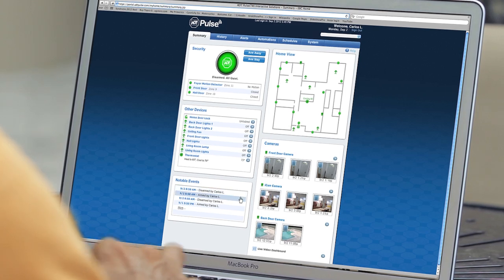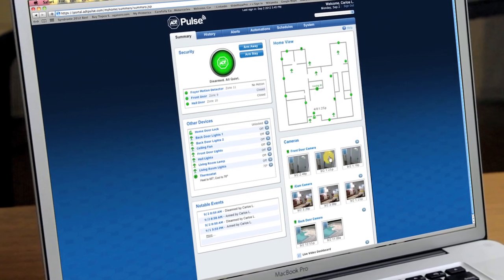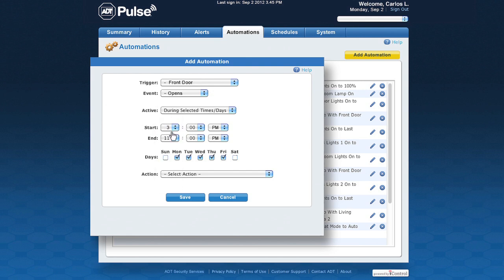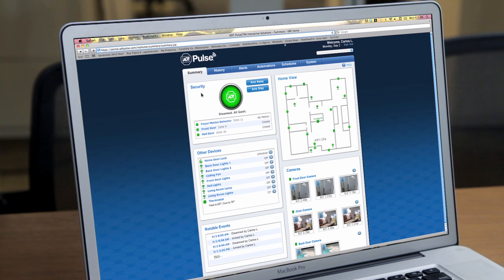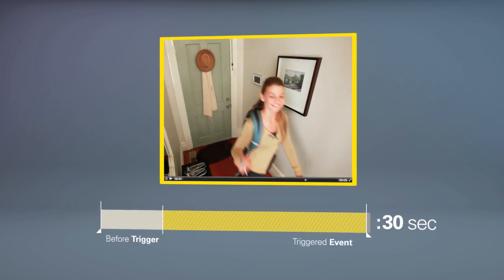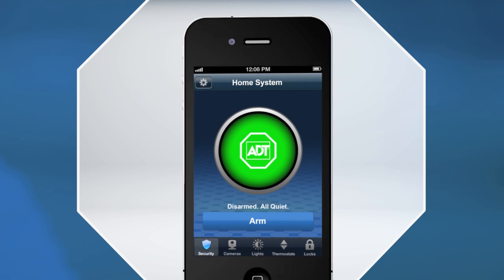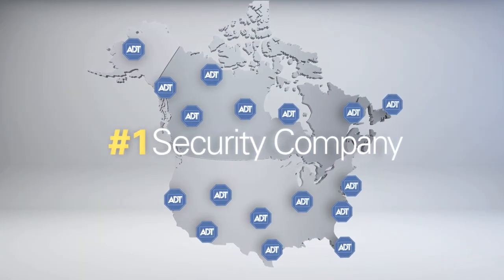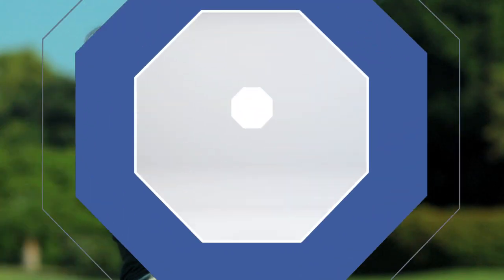How-to Setup Remote Video Monitoring - ADT Pulse®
ADT Pulse® allows you to view real-time secure video of your home or business from your computer, smartphone or tablet. Learn how to use your system to view live video from your security cameras and how to schedule video clips to record when the front or back door opens. With ADT Pulse remote video surveillance solutions, we can help you protect your home like never before.